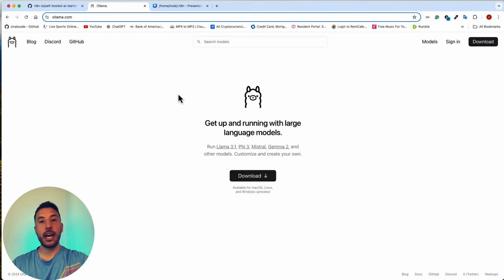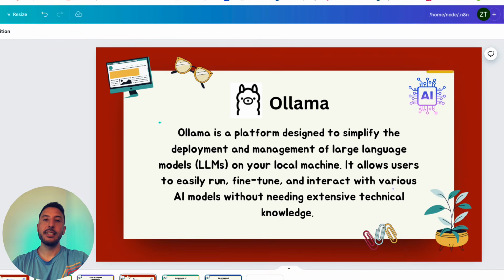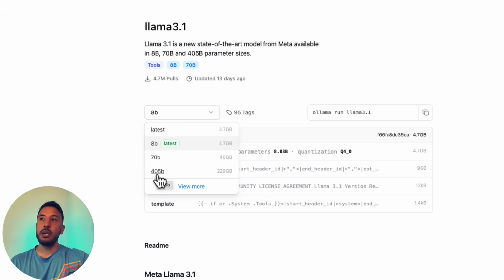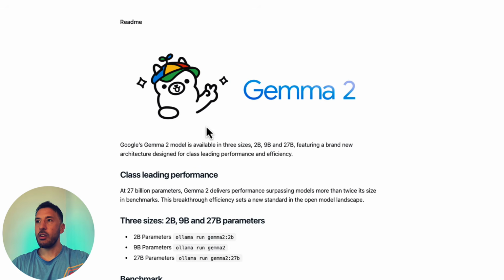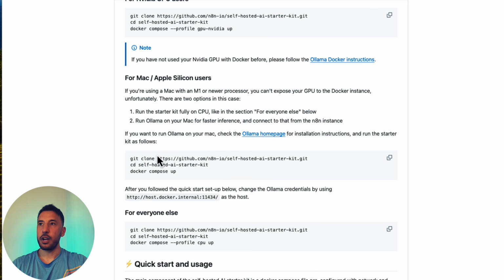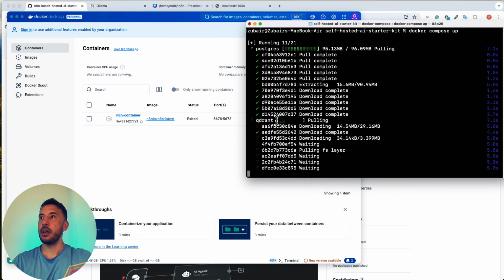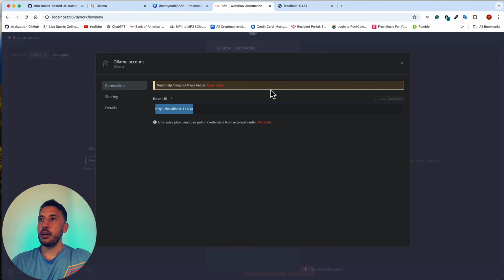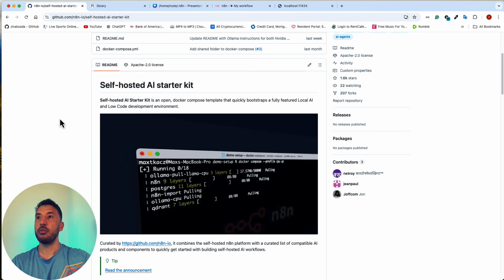How to Run Llama 3.1 Locally on your Computer with Ollama and n8n (Step-by-Step Tutorial)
In this video, learn how to run Llama 3.1 locally on your computer using Ollama and n8n! 🚀 Whether you're a developer, AI enthusiast, or just looking to harness the power of Llama 3.1 without relying on cloud services, this step-by-step guide will walk you through the entire setup process. We'll cover how to install Ollama, integrate it with n8n, and get Llama 3.1 running seamlessly on your machine. Save time, cut costs, and gain complete control over your AI workflows!

You can also sign up for a free n8n cloud account

Key Topics Covered:

-  Installing Ollama to run Llama 3.1 locally
-  Setting up n8n for workflow automation
-  Connecting Llama 3.1 with your local system
-  Utilize n8n's GitHub Self-Hosting AI Starter Kit
-  Best practices for optimizing AI performance locally

0:00    Intro
1:00    Download Ollama
2:20    Ollama overview and advantages
4:25    Downloading llama 3.1 and Gemma2 models via Ollama
8:09    n8n Self-Hosted AI Starter Kit
13:43  Create an AI agent in n8n and attach the Ollama Chat Model
16:57  Outro and upcoming videos

Don't miss out on unlocking the power of Llama 3.1 on your own terms! 💻🔥